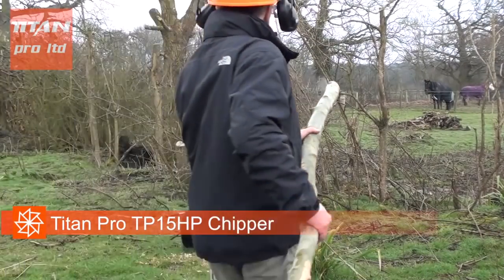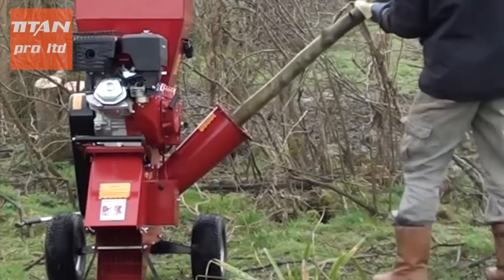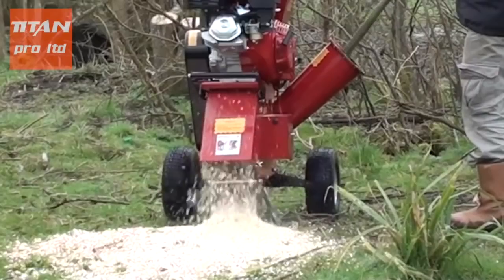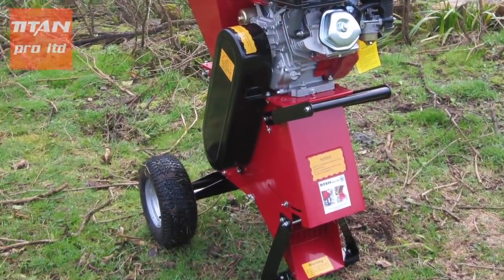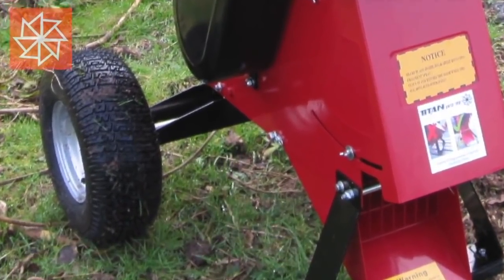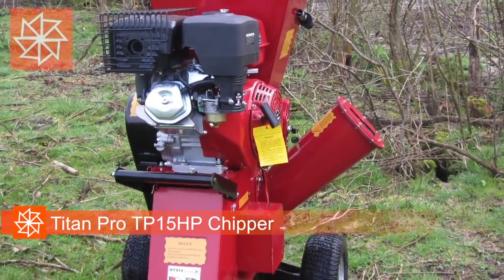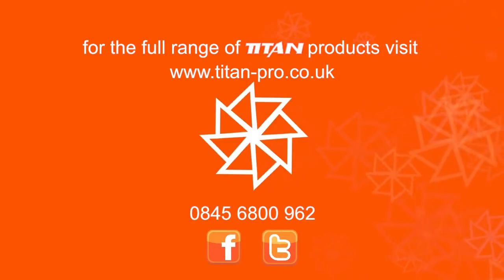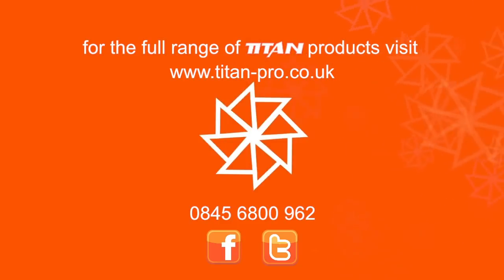Chipper -Shredder -Garden Mulcher 15Hp from Titan Pro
"Titan-Pro" the 15hp Workhorse Chipper Is Available to all our EU and International customers

Just look at the outstanding design features of the Titan 15hp chipper mulcher
The titan-pro 15hp is a very durable machine which is backed up with a full uk warranty and spares service
Supplied with Pull handles and a sturdy tow bar  so you can pull it or tow it behind your atv or mower direct to the working area on your land
This handy chipper is really efficient, with it's large brush hopper and safety cover designed for leaves and small branches up to 10mm diameter. Whilst the side chute is designed for thicker branches
This machine will sort all your garden waste problems, and supply you with mulch all year.